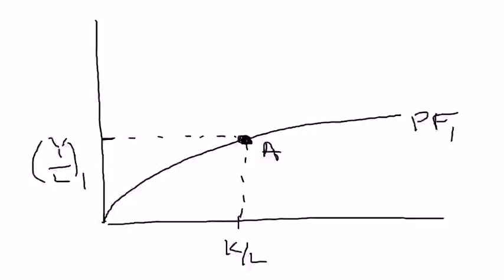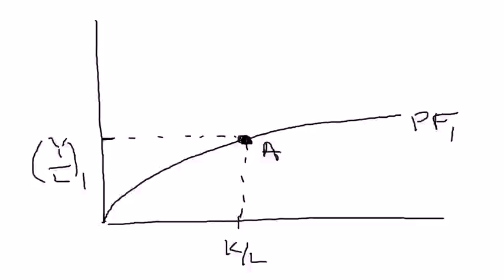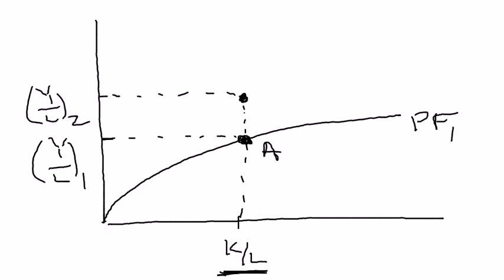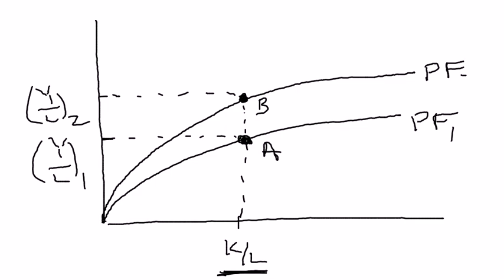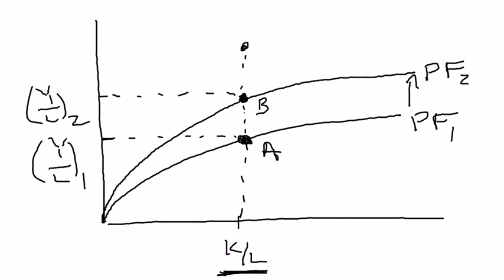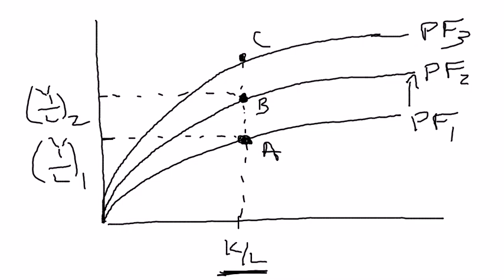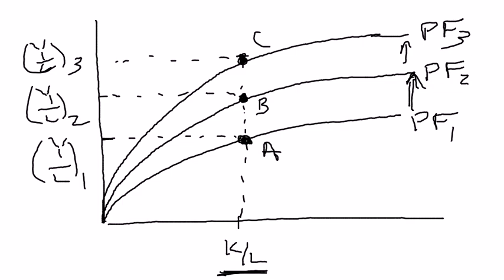Production Function Shifts part 1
This video explains why the production function shifts.